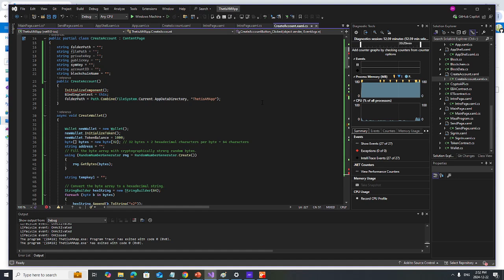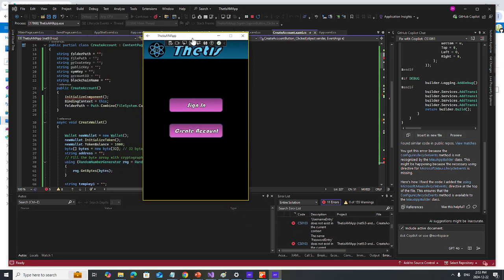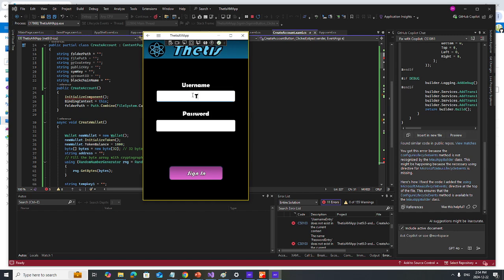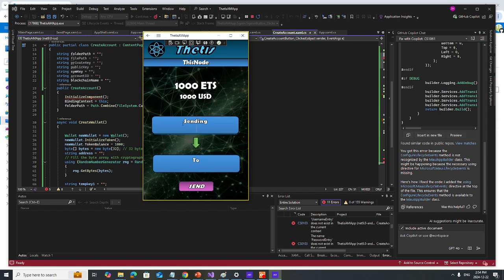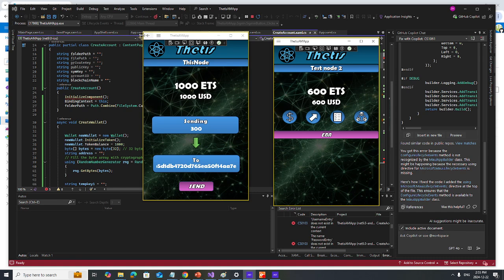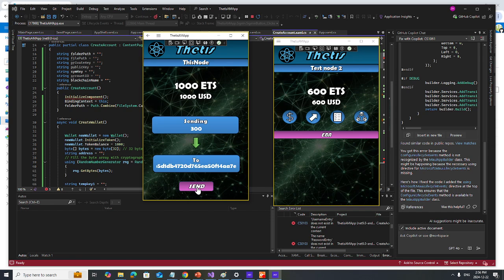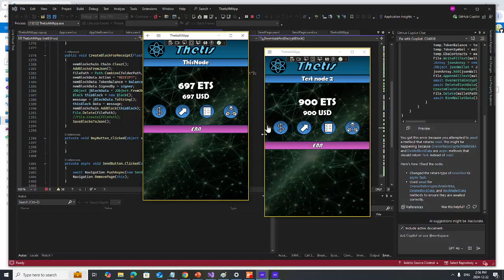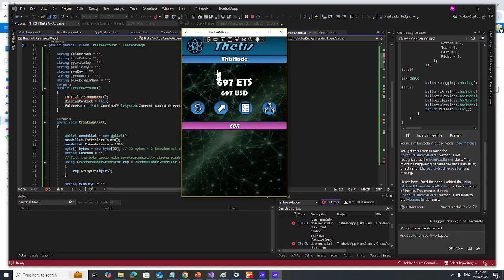Create account and Login Workflow (Thetis blockmatrix)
A shorter Dev log video on the implementation of the create account and login workflow within the Thetis Block Matrix account manager client side application.